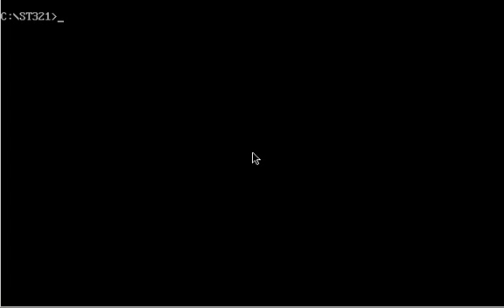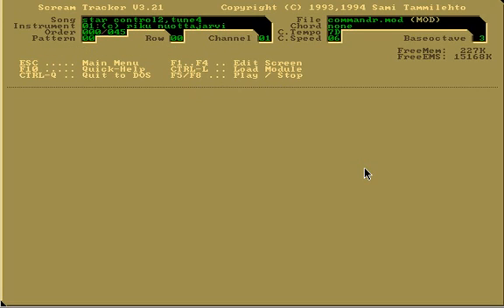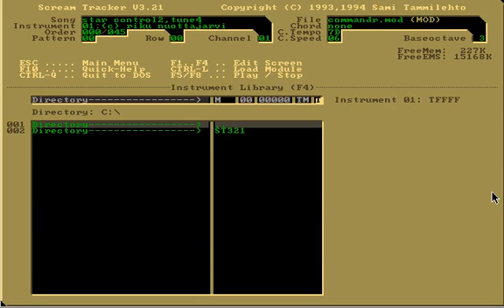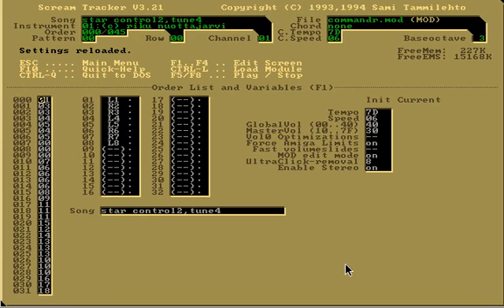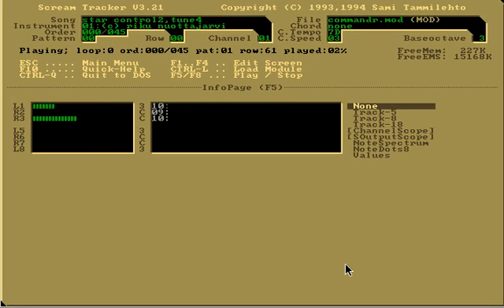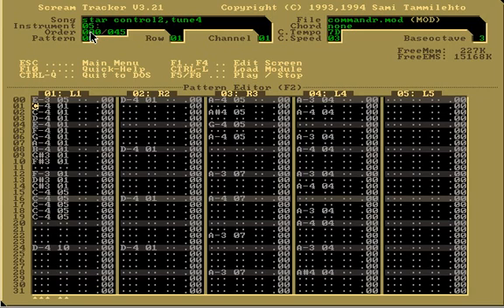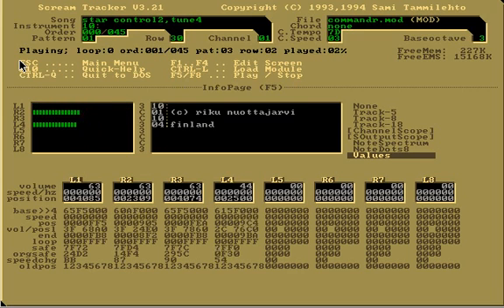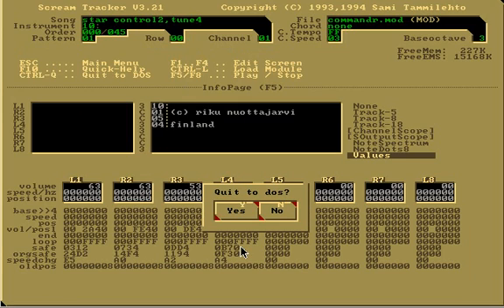Introduction to ScreamTracker 3.21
Tracking is something of a lost art. I wanted to introduce people to the music-making tools that an entire generation of music was founded on, so here's an introduction to ground-zero for making MOD music in DOS. I don't pretend to have any talent for actually making music, but I hope that this video will inspire other people to do something interesting. :)